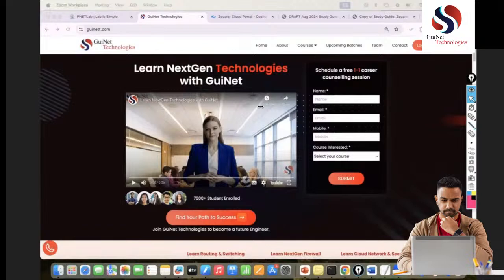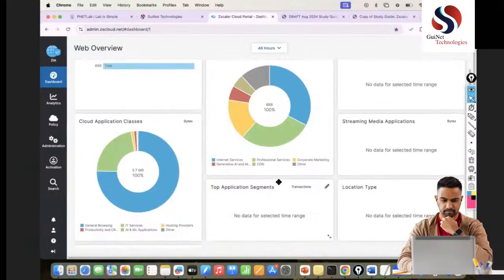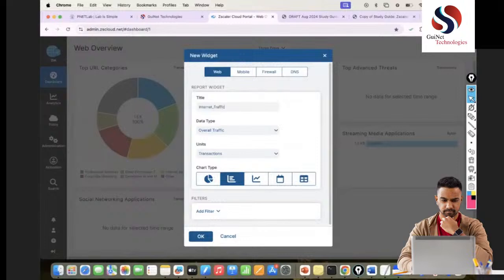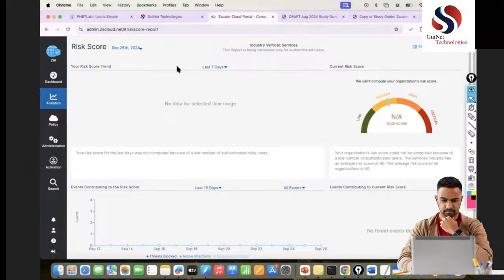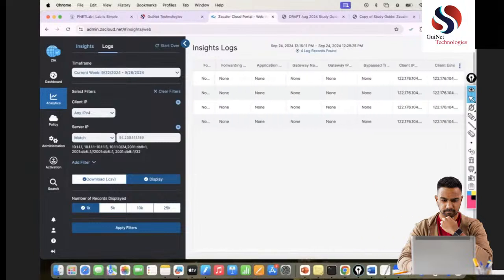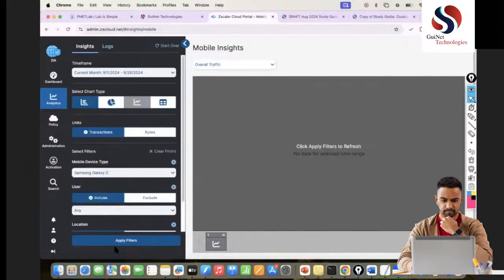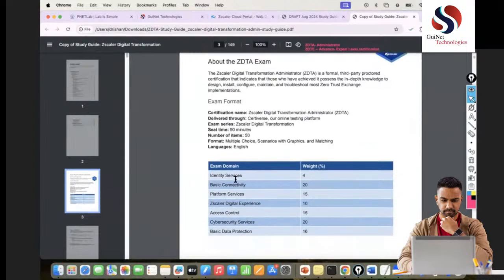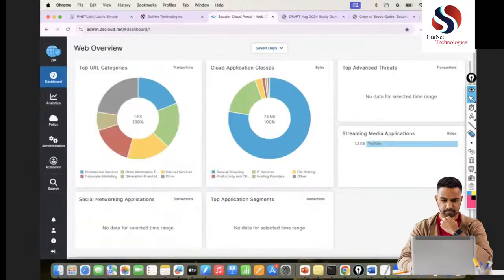Zscaler Live Lab Demo: Cloud Security & Certification Roadmap Explained | GuiNet Technologies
Join us for an interactive live session where we dive deep into Zscaler’s cloud security solutions and provide a hands-on Live Lab Demonstration to showcase the platform's capabilities. Perfect for IT professionals, network engineers, and cybersecurity enthusiasts, this session will also guide you through the Zscaler Certification roadmap, ensuring you're on the right path to becoming an expert in Secure Internet Access and Zero Trust solutions.

What You’ll Learn:
Live Lab Demo: Understand how Zscaler secures network traffic and enforces access policies.
Cloud Security Essentials: Explore Zscaler’s role in protecting organizations with scalable and efficient solutions.
Certification Roadmap: A complete breakdown of Zscaler certifications (ZCCA, ZCCP, etc.), their benefits, and career opportunities.
Best Practices: Tips for implementing Zero Trust models with Zscaler’s solutions.
Interactive Q&A: Get your questions answered live by industry experts.
Whether you're new to Zscaler or seeking to advance your cloud security expertise, this session provides the perfect mix of theoretical knowledge and practical skills.

Don’t miss this opportunity to enhance your cloud security knowledge and accelerate your career!

Cisco Courses:
◆ CCNA 200-301
◆ CCNP Enterprise-ENCOR
◆ CCNP ENARSI
◆ CCIE IE

Firewall & Loadbalance Courses:
◆ FortiGate Firewall
◆ Cisco ASA Firewall
◆ Shopos Firewall

Cloud Courses:
◆ Azure
◆ AWS
◆ GCP